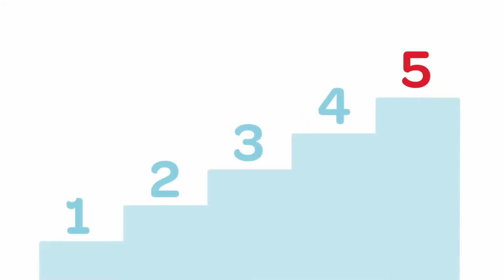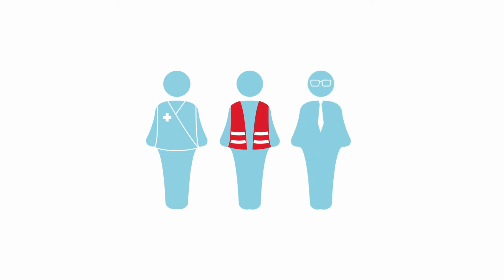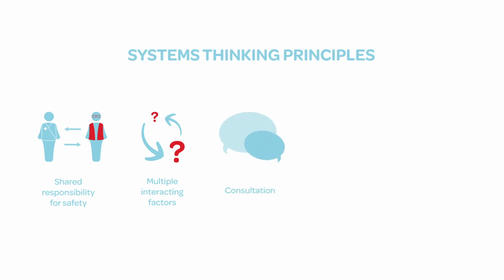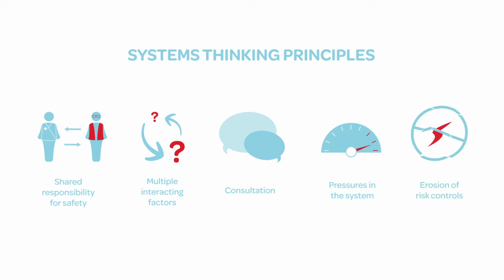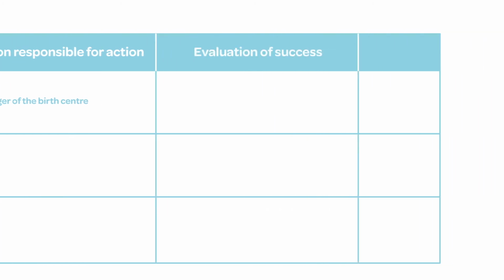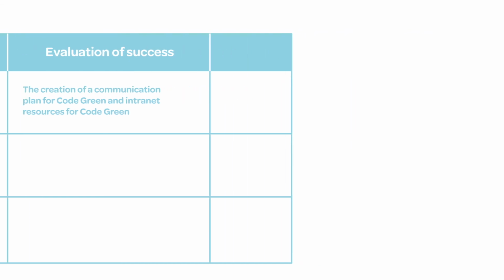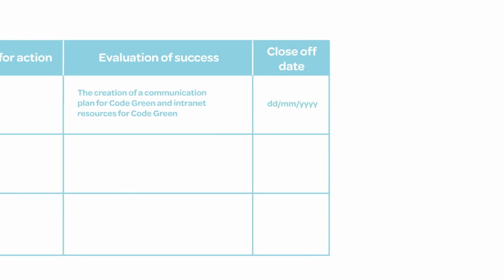PHIRES Step 5: Developing Action Plans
Credits:
and Mike Koenig, Mark DiAngelo, Popup Pixels: soundbible.com